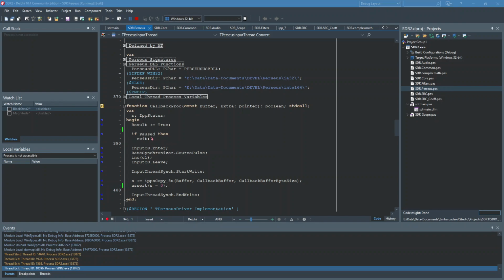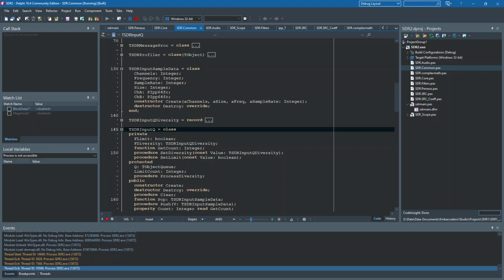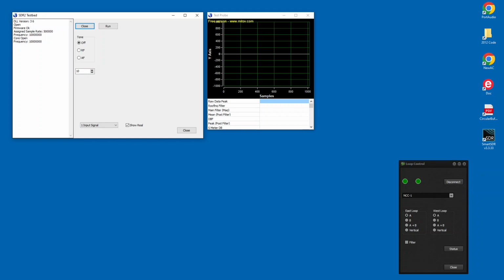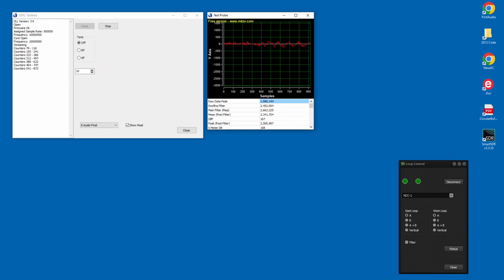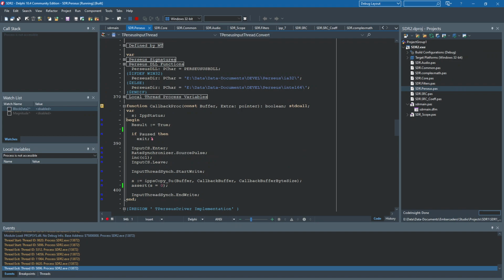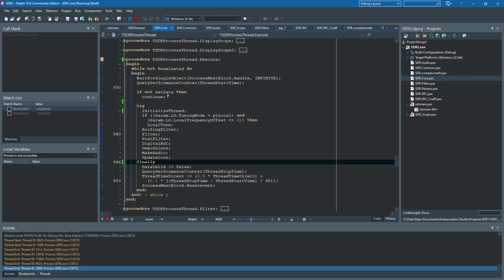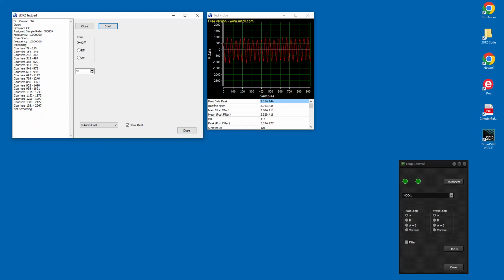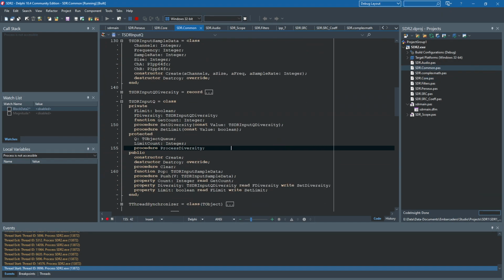SDR Coding for Diversity Reception Part 1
I am writing an SDR in Delphi for Diversity Reception. Here is a first run with a peek at the source code early in the development.